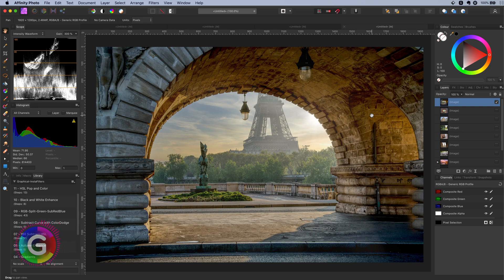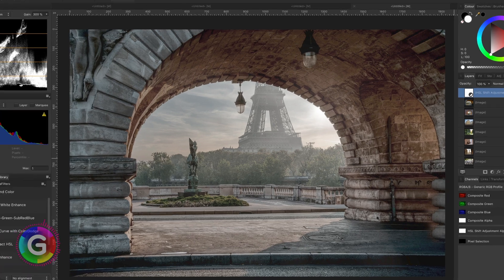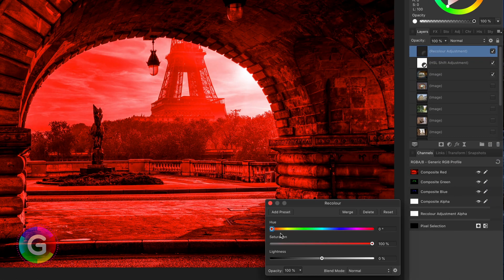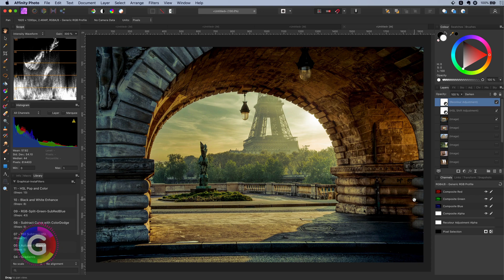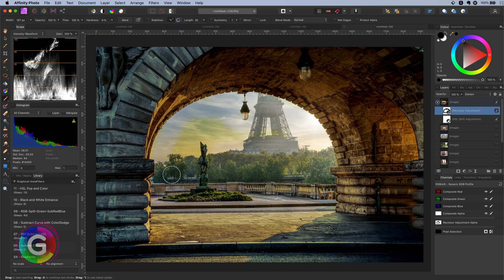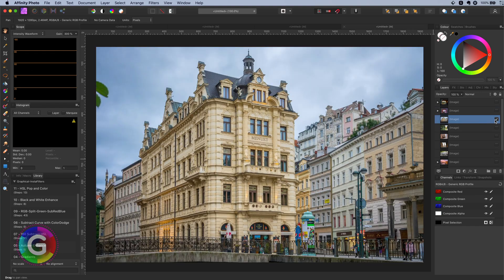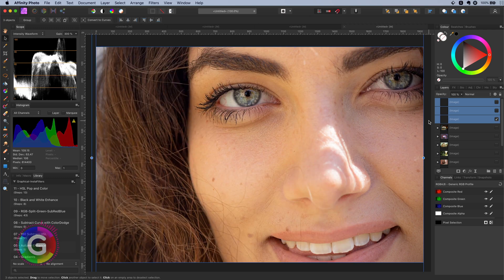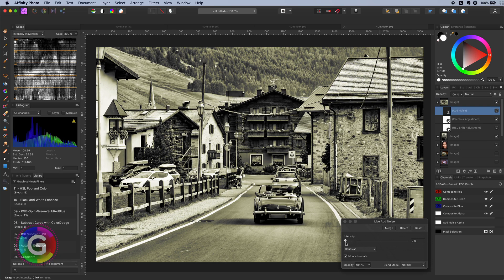Affinity Photo HSL Pop & Colour filter for amazing results | Instafilter part 11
in Part 11 of the InstaFilter series, we will have a look how we utilise an HSL adjustment combined with a RECOLOUR adjustments to make the colours in an image pop and bring more contrast. This method is also very nice to give your black and white photos an interesting colour tint.

Updated Macro collection can be downloaded from: (including this method)